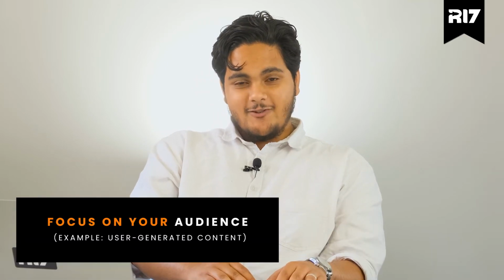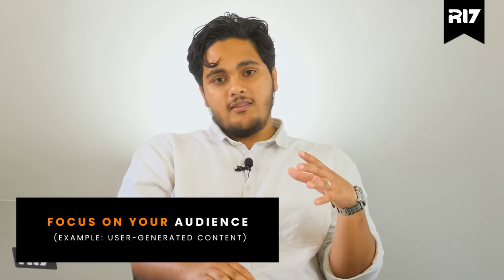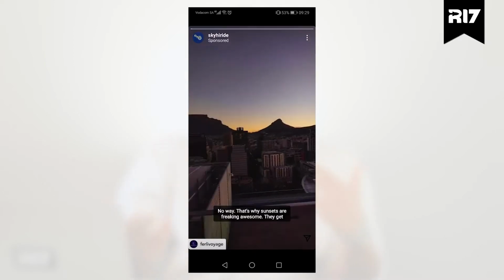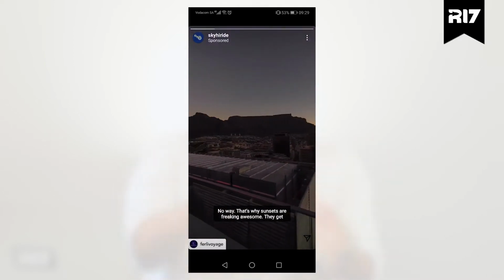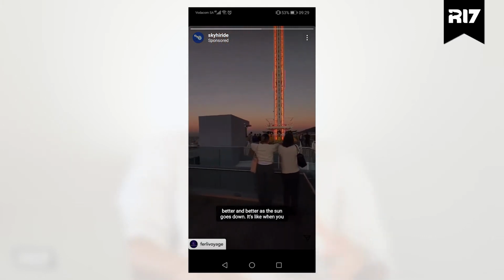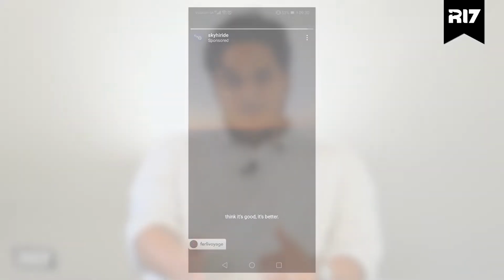2022 Trends: Content Marketing & Graphic Design Trends for Performance Marketing & Growth Hacking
Entering a new year can bring with it a lot of uncertainties. That's why having a world class Performance Marketing partner like R17 Ventures - with a track-record for being ahead of the trends - is so important.

As a leading Performance Marketing Agency, we know and understand that Creatives (images and videos) and the stories they tell play an integral role in the performance of paid media, stimulating growth and driving conversions when applied with a strong strategy.

Watch Taahir Hamza, our Creative Director at R17 Ventures, walk you through some of the biggest trends that we are going to see in 2022 for Content Marketing and Graphic Design.

Taahir addresses both content marketing and graphic design trends that we anticipate being at the forefront of cutting edge strategies in paid media for 2022.

𝟴 𝗖𝗼𝗻𝘁𝗲𝗻𝘁 𝗠𝗮𝗿𝗸𝗲𝘁𝗶𝗻𝗴 𝗧𝗿𝗲𝗻𝗱𝘀 𝗳𝗼𝗿 𝟮𝟬𝟮𝟮
In 2022, we are going to see an increase in the use of the following eight content marketing strategies:

1. Short DIY Videos
2. Real Stories
3. Focusing on your Audience (User Generated Content / UGC)
4. Privacy and Transparency
5. Personalisation
6. Content Segmentation
7. Conversational Marketing
8. Adding Value

𝟲 𝗚𝗿𝗮𝗽𝗵𝗶𝗰 𝗗𝗲𝘀𝗶𝗴𝗻 𝗧𝗿𝗲𝗻𝗱𝘀 𝗳𝗼𝗿 𝗣𝗲𝗿𝗳𝗼𝗿𝗺𝗮𝗻𝗰𝗲 𝗠𝗮𝗿𝗸𝗲𝘁𝗶𝗻𝗴 𝗶𝗻 𝟮𝟬𝟮𝟮
When it comes to graphic design trends, particularly within the paid media / performance marketing space, the following 6 trends stand-out as ones to watch in 2022.

1. Colourful Minimalism
2. Attention to Pop Culture
3. Geometric Shapes
4. Simple Data Visualisation
5. Create Movement
6. Panoramic/3D Design